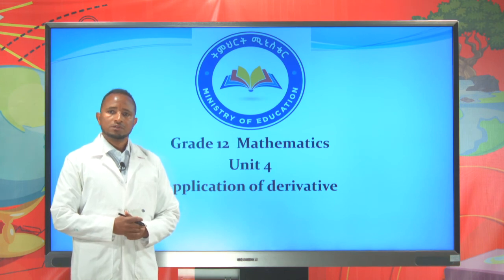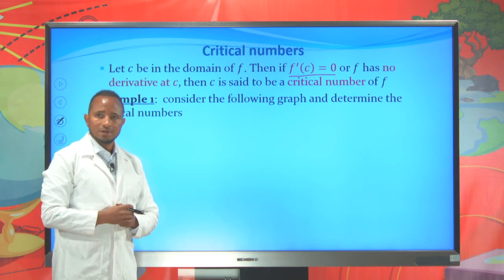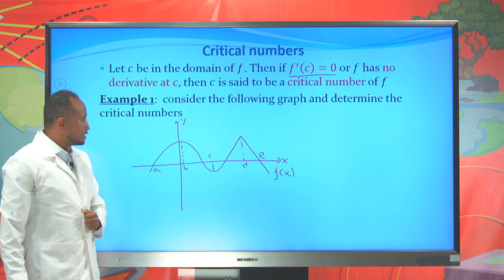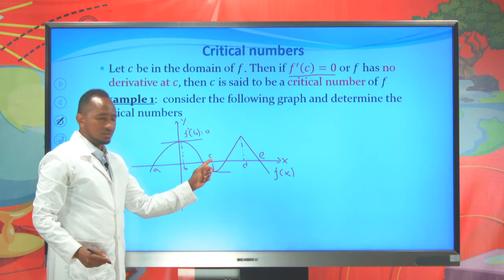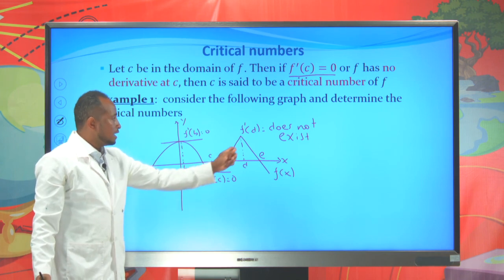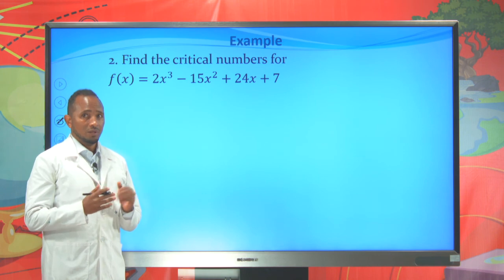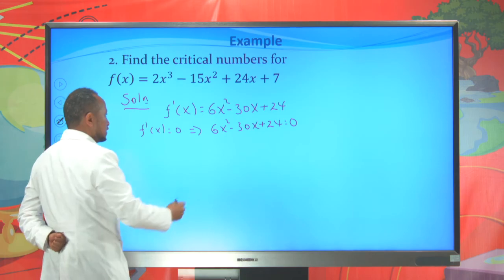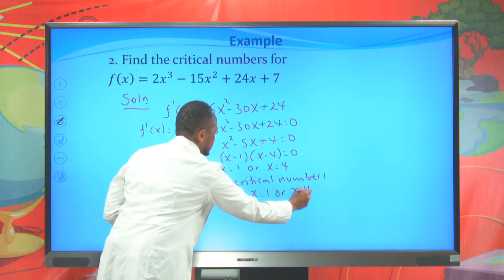[ Ep 9 ] Application of derivatives